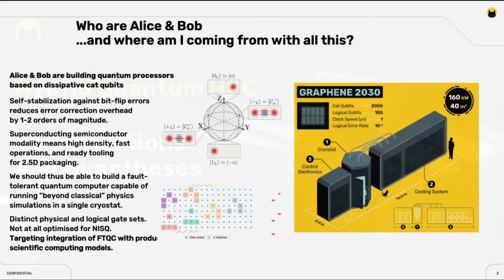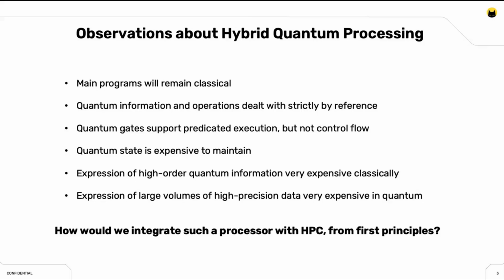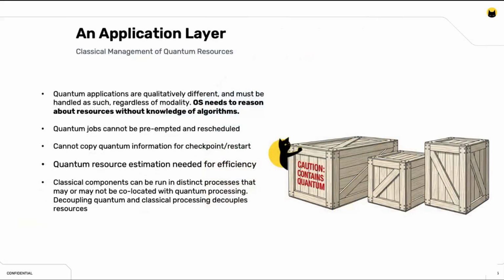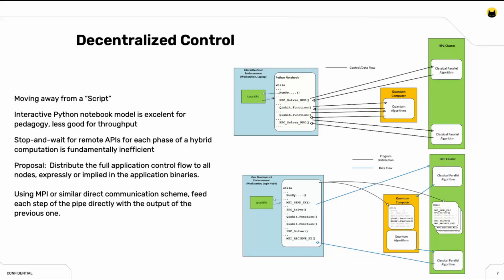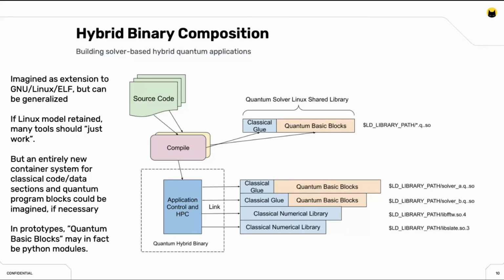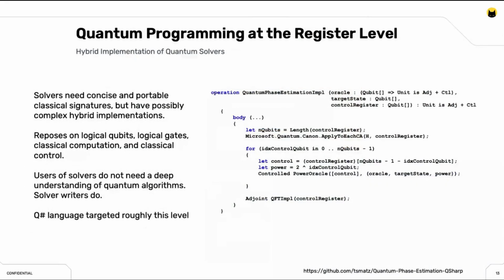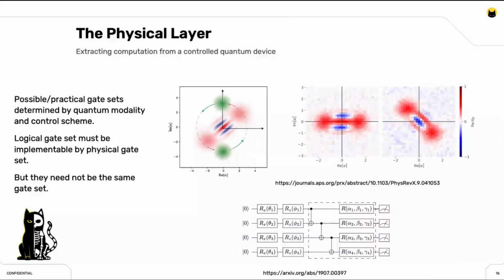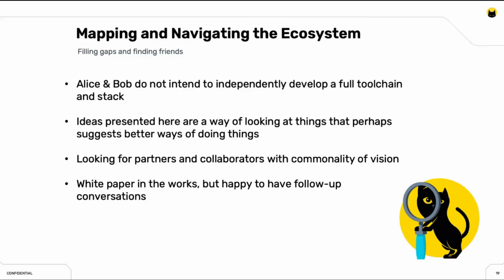openQSE AandB March 30 2026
Kevin Kissel from Alice & Bob gives an introduction to Alice & Bob's approach to quantum-HPC Integration.